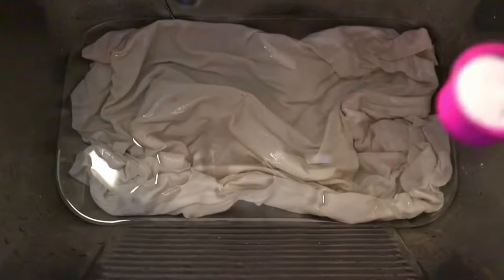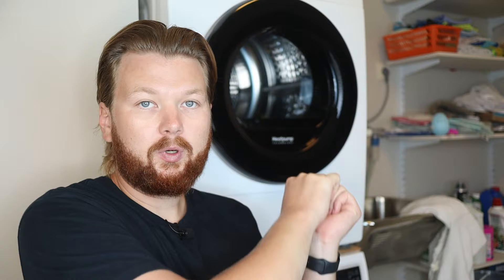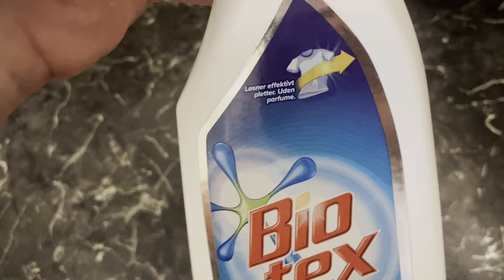Soak Setting on Washers: When and How to Use It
The soak setting on your washing machine can be an effective way to pre-treat garments before they go into the main wash cycle.

Today I talk about when and how to use it. I also give some recommendations for cleaning products to use in the cycle.